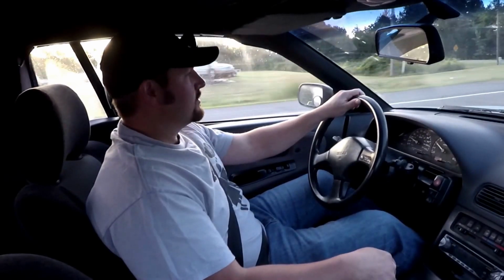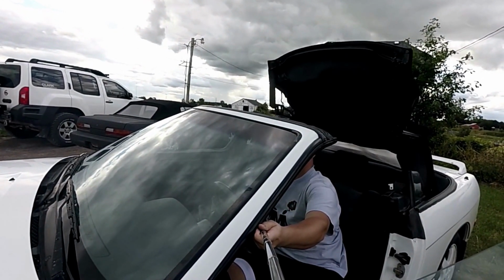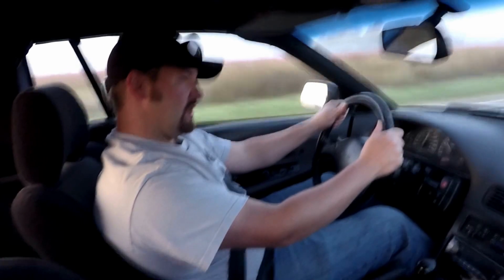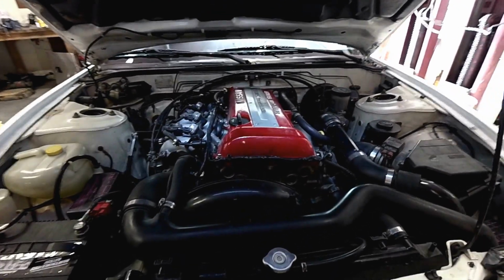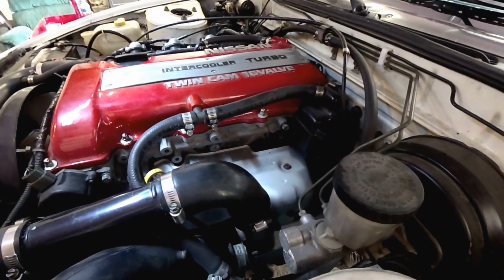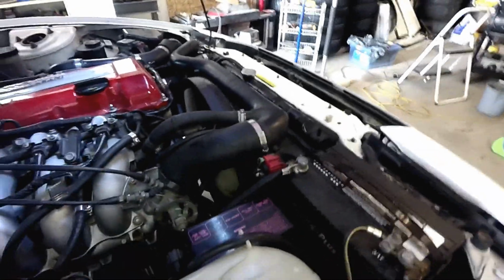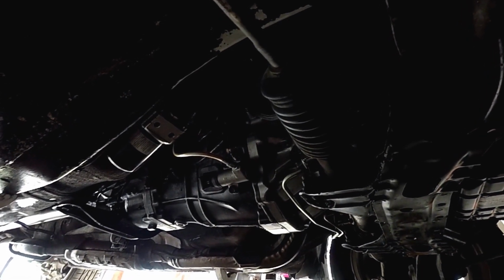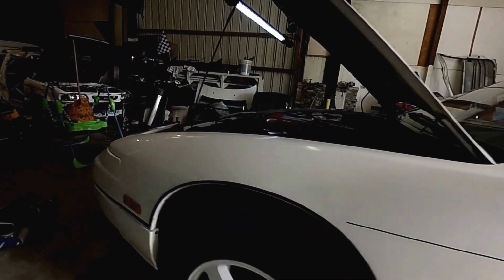Exposition Series - Episode 1: the FILvert (stock appearing SR swapped 240sx convertible)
I've decided to add a little variety to my channel with this Exposition Series. The idea is to showcase a car, tell some stories, and talk to some people. To start, here is the 94 240sx convertible I built for my father-in-law that has been dubbed the FILvert. In this video I'll talk about how my father-in-law found the car and how it ended up getting an SR20DET swap.

Let me know what you think. I know some of the camera work needs to be improved. I used YouTube's "auto fix" and "stabilization" to see if it helps with the dark and shaky scenes.

Please note that all high-speed driving was done in Mexico.